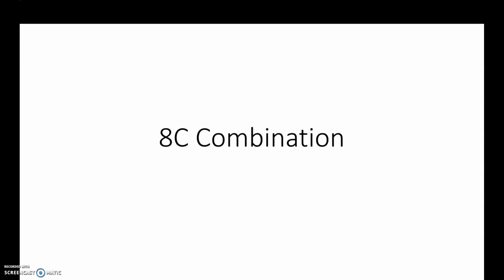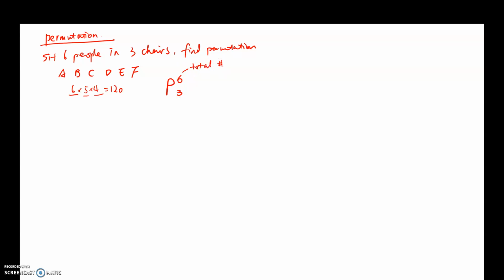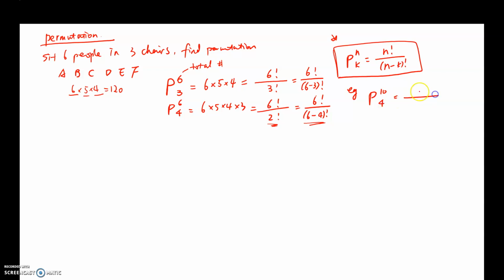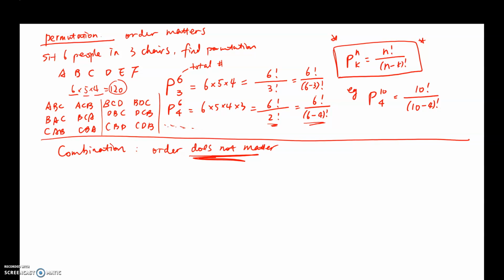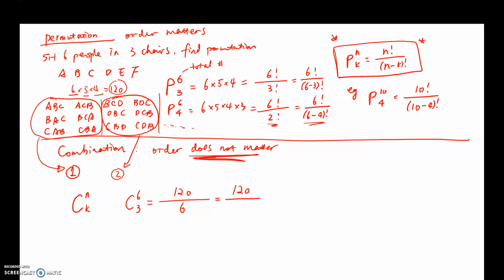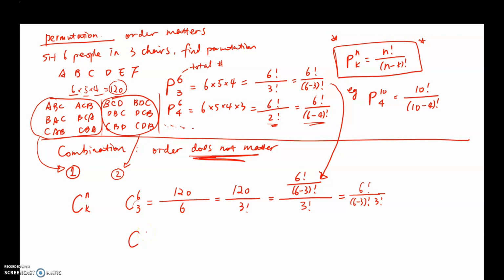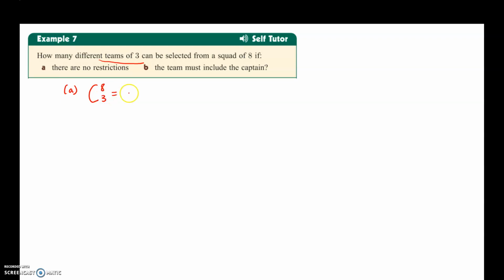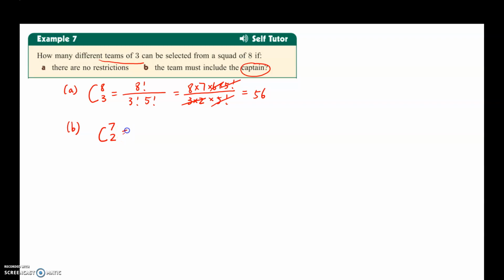8C Combination Part 1